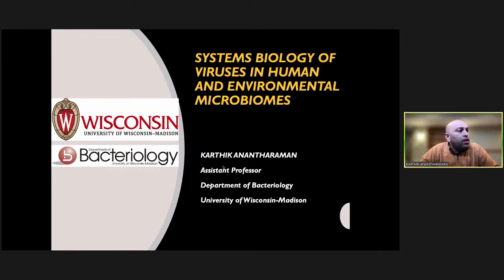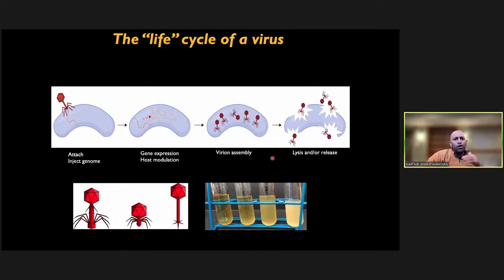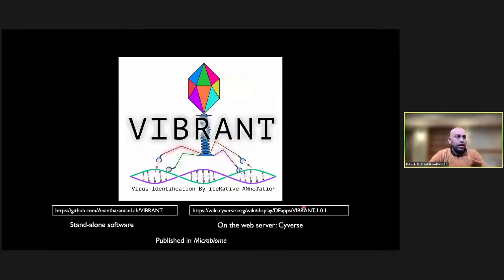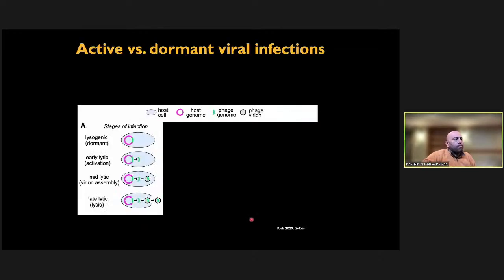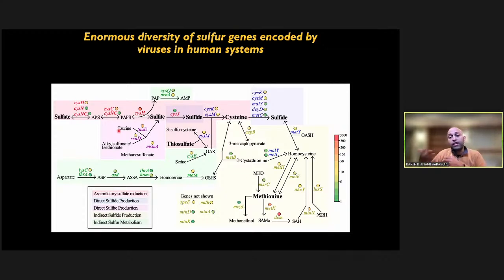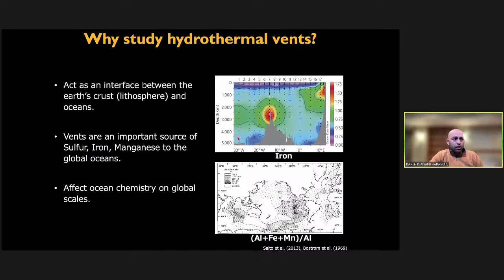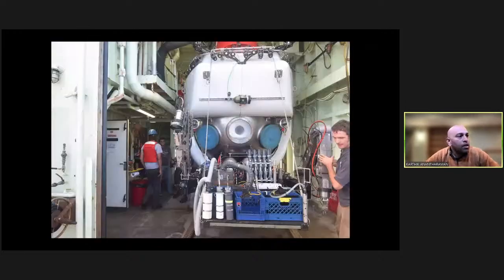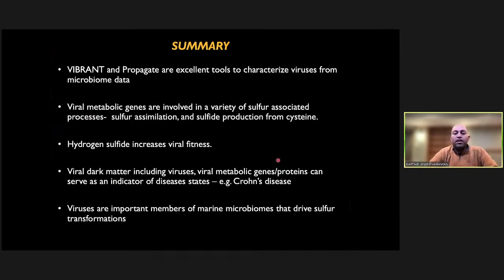Systems Biology of Viruses in Human and Environmental Microbiomes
Karthik Anantharaman, PhD
University of Wisconsin-Madison, USA